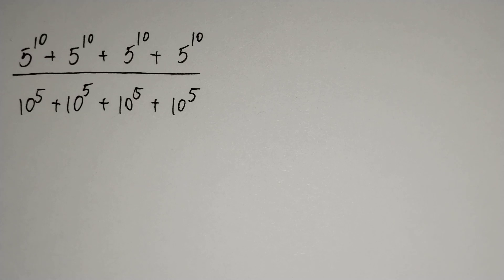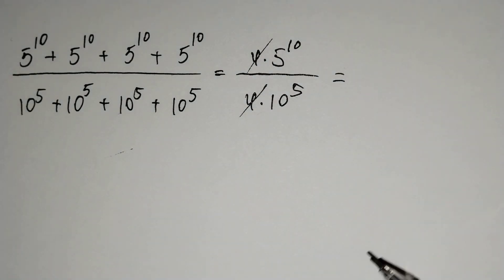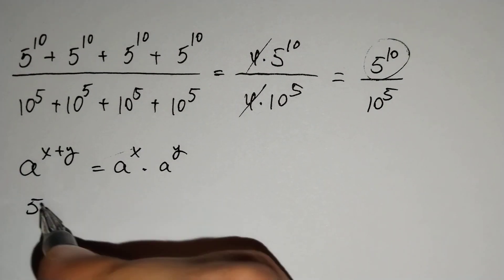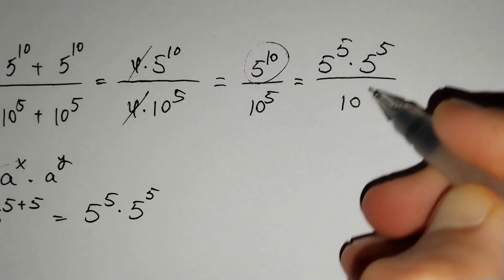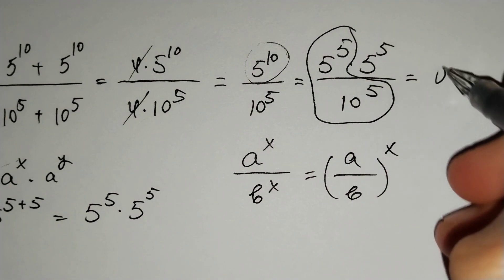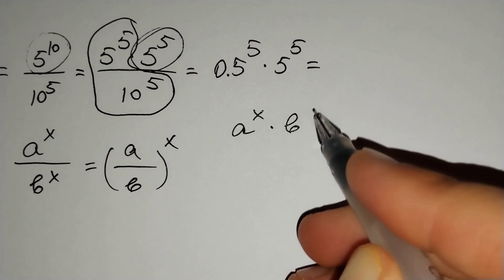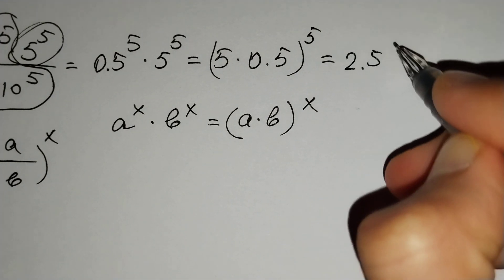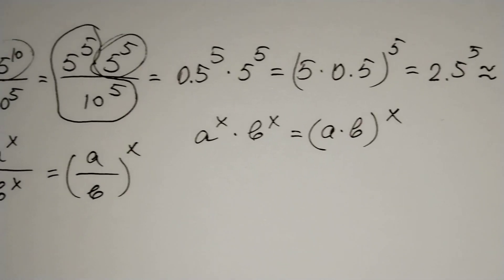A nice exponential problem